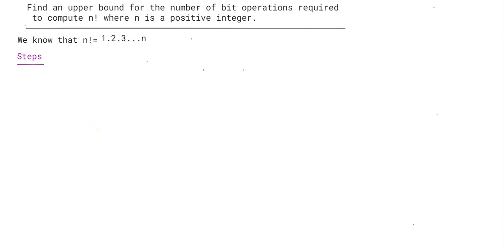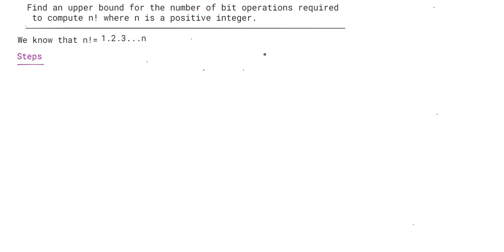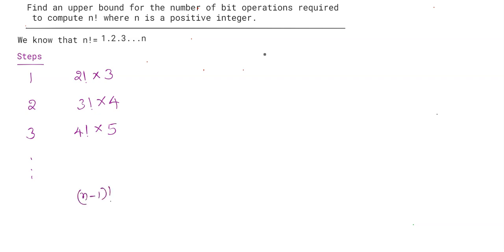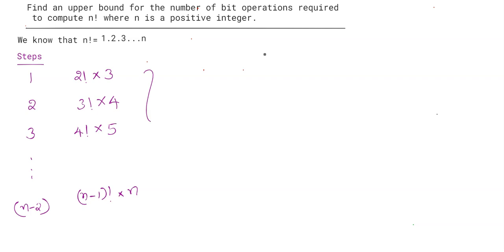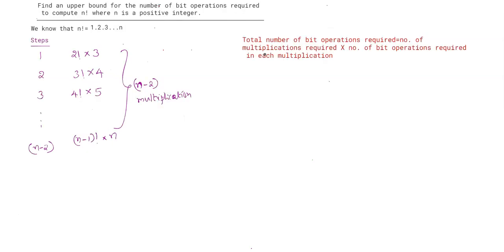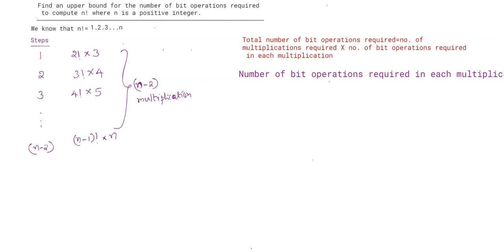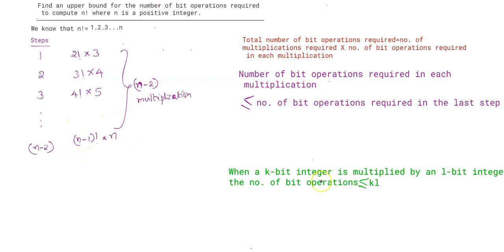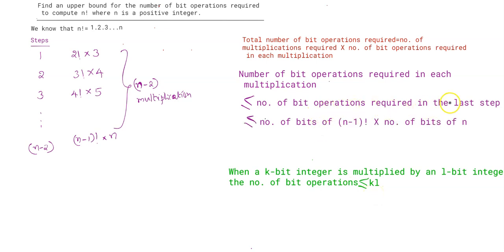Number of bit operations required to compute the factorial of a positive integer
Discussing how to estimate an upper bound for the Number of bit operations required to compute the factorial of a positive integer.